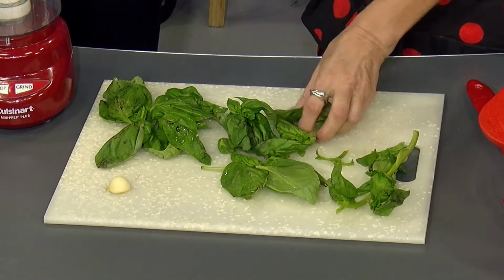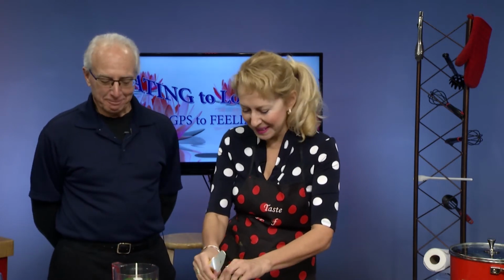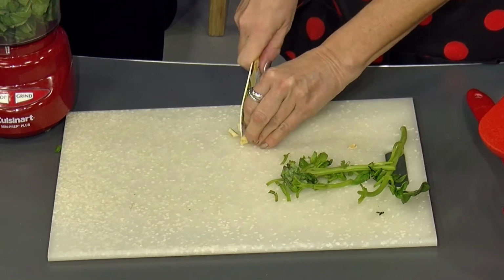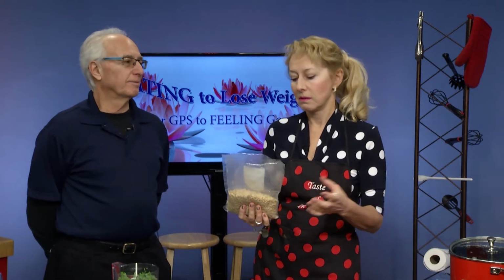WHOLE GRAIN PASTA with PESTO SAUCE. Cooking Show "Taste of Thoughts®" with Dr. Irina Koles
Great news for pasta lovers! No weight gain if you eat pasta with greens, vegetables, and olive oil.

Dr. Irina Koles M.D., Boston MA.
PERMANENT Weight Loss Solution
• Wellness Consultations
• Weight Loss Coaching
• Healthy Eating Classes
• Healthy Cooking Parties